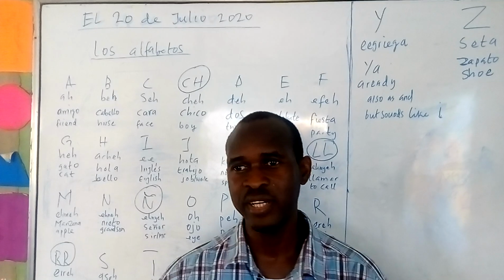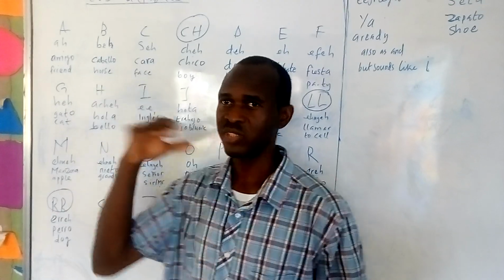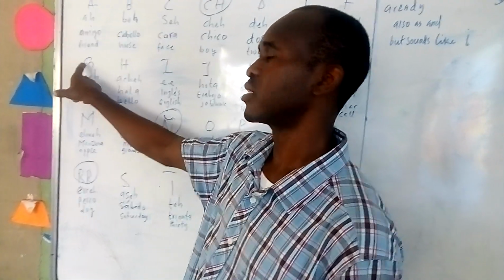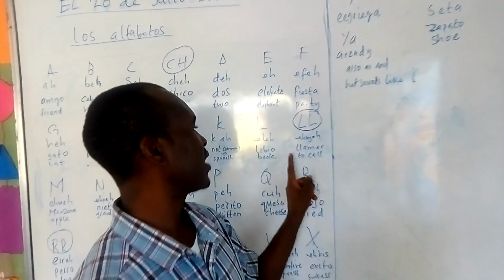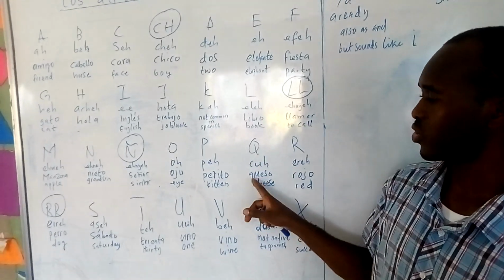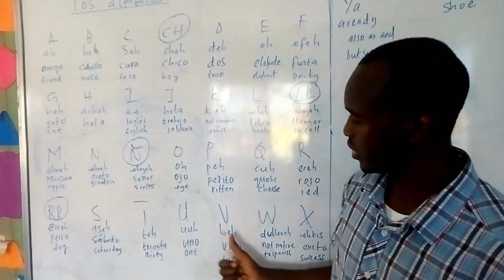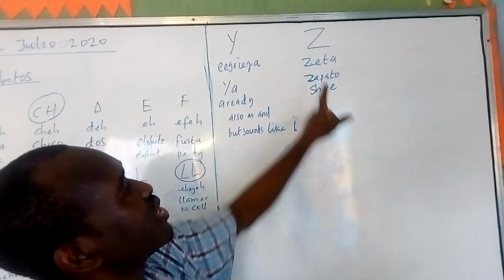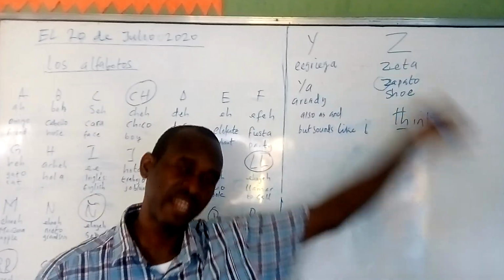Andrew Baajio Spanish class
spanish class # Andrew Baajio. Understanding the Spanish alphabets